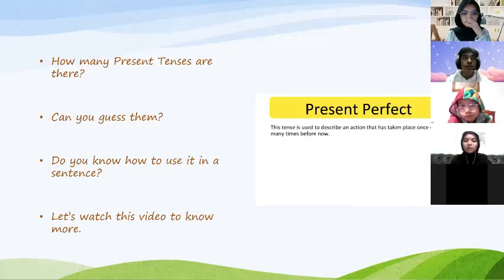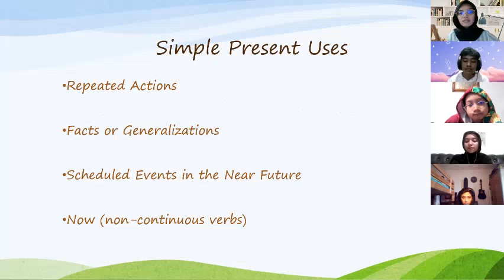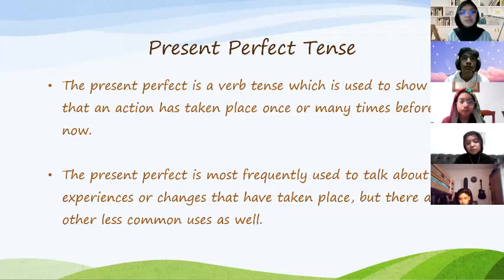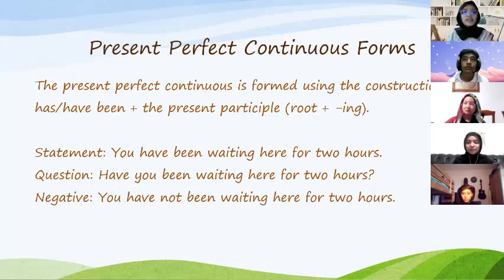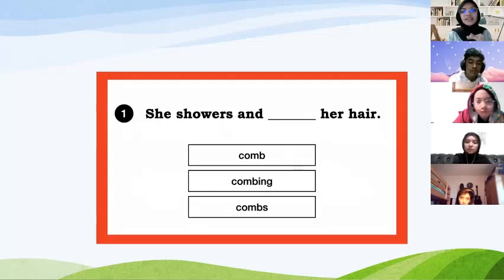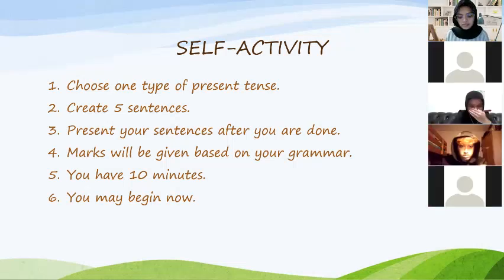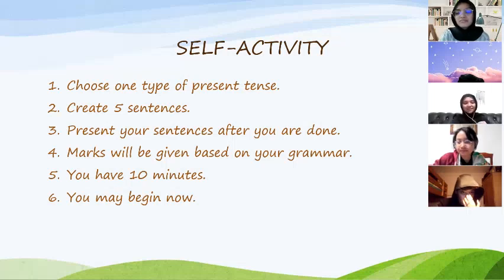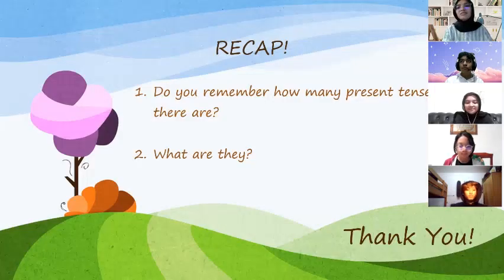Types of Present Tense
A 40 minutes micro-teaching session about 4 Types of Present Tenses